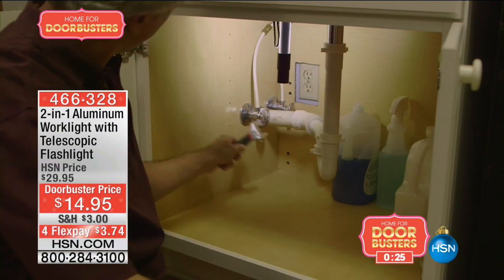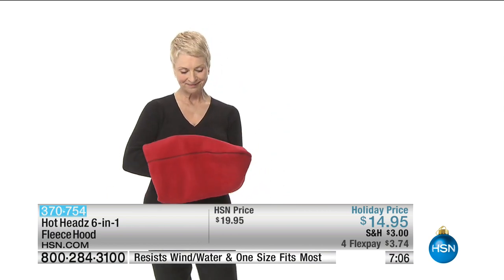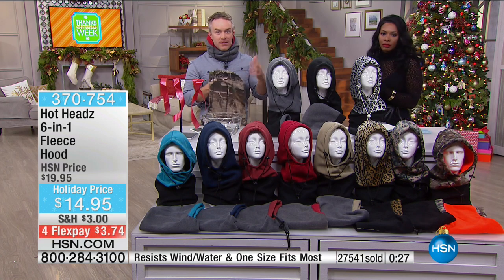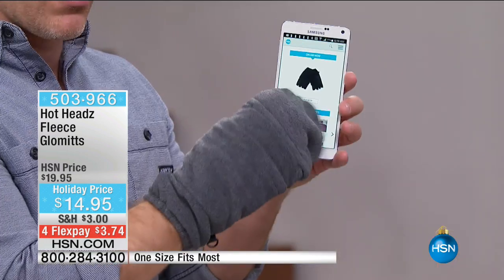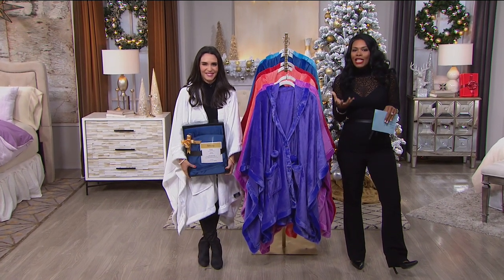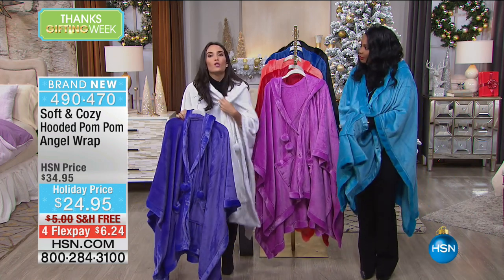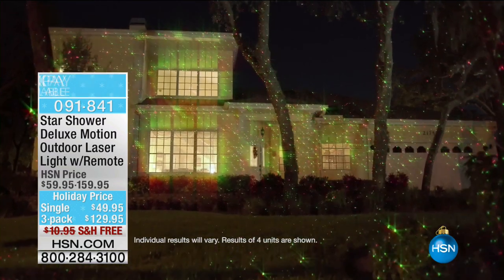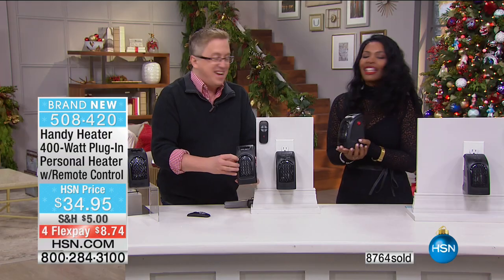HSN | Warm & Cozy Gifts 11.24.2016 - 06 AM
Everything you need to be warm and cozy on a chilly night